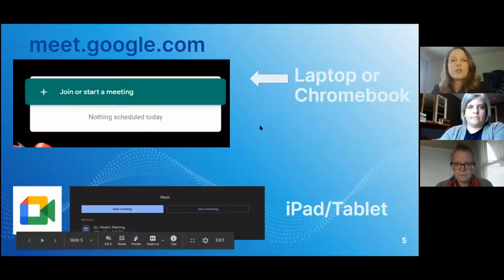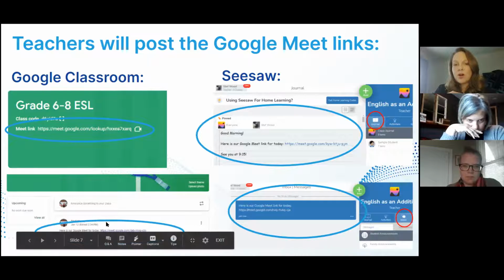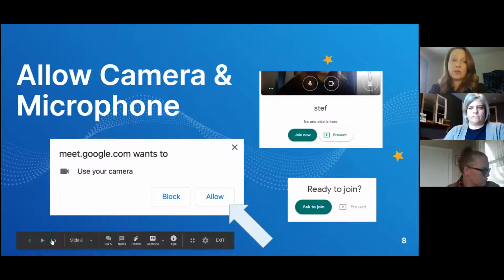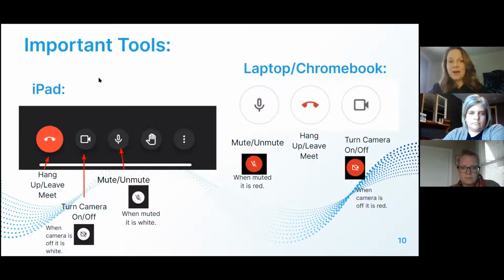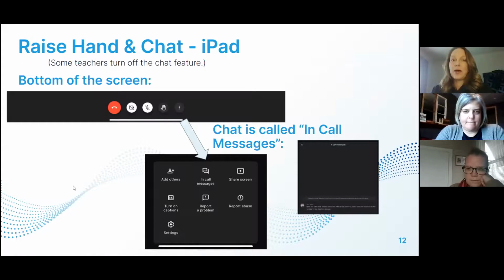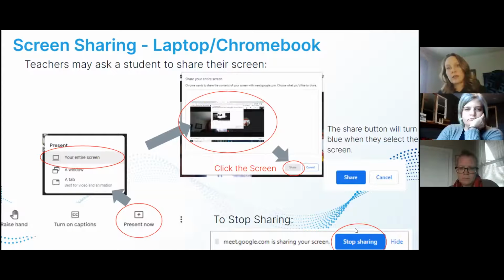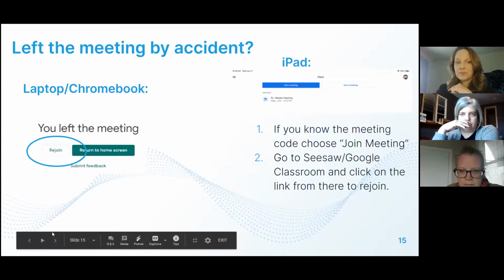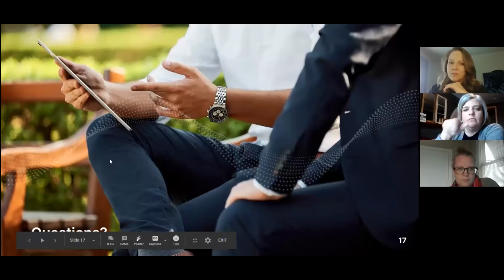Using Google Meet: A Workshop for Community Partners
Community partners in the region were walked through how to assist young students making use of ] Google Meet, the platform being used for remote synchronous learning in the LKDSB.